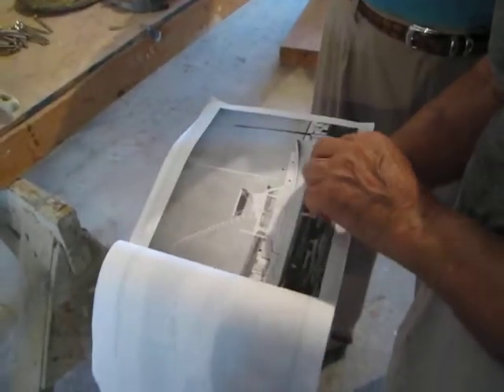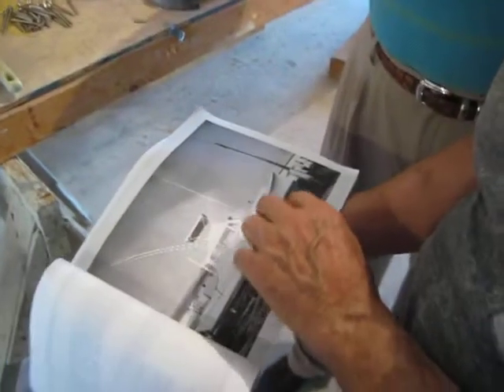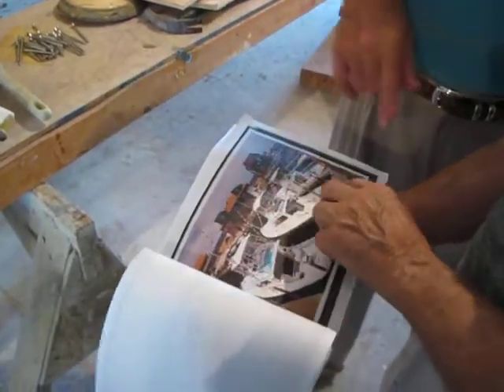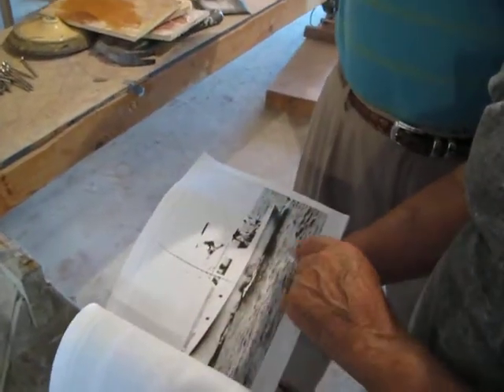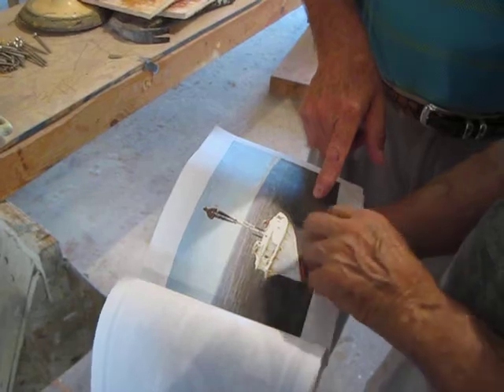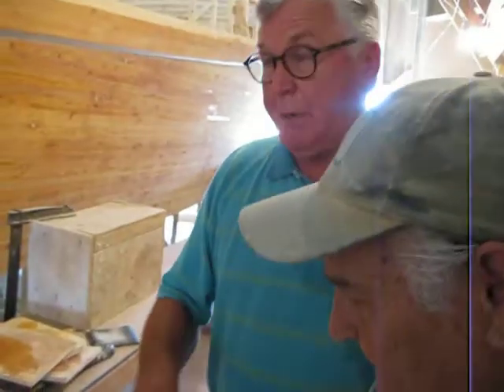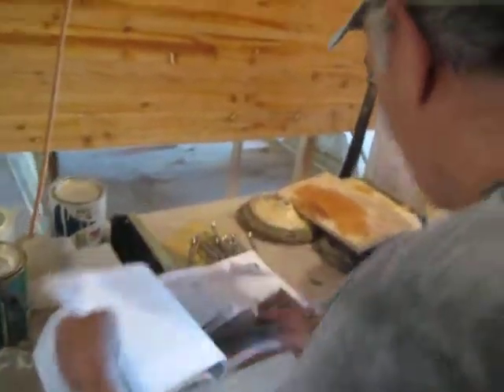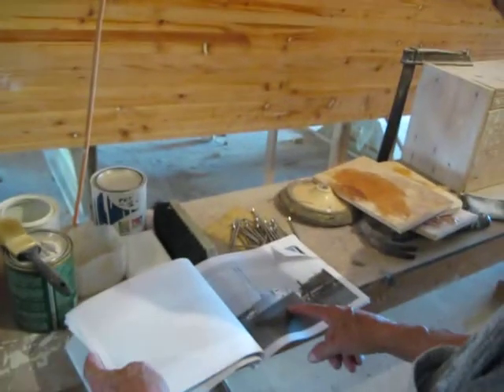Custom Boat Builder explains design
Harkers Island Boat builder Harkers Island, NC